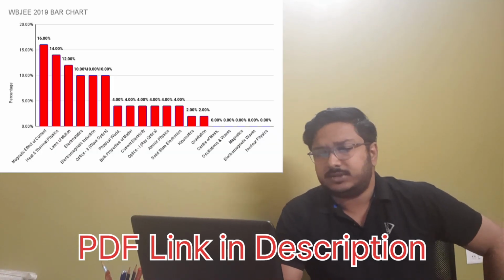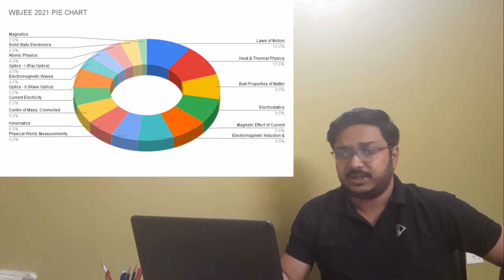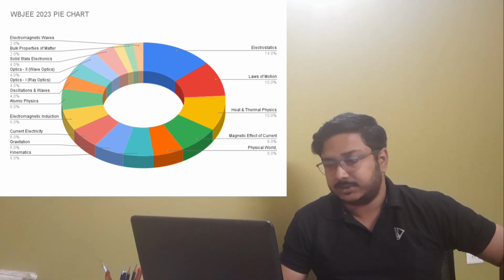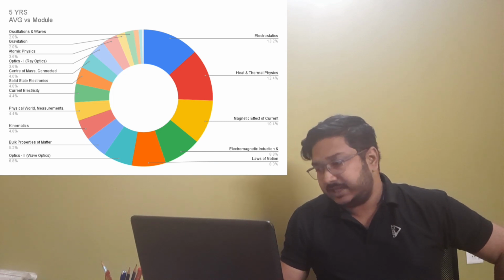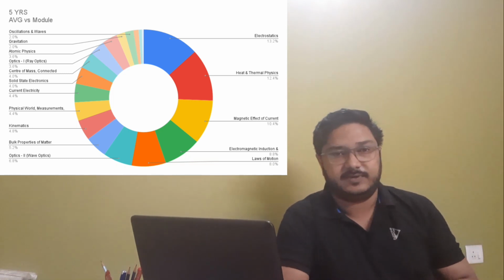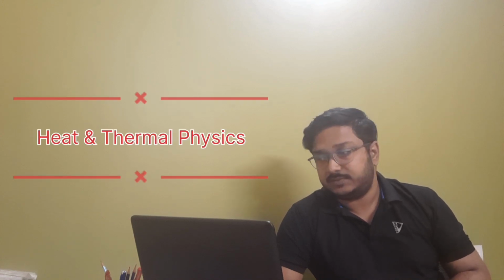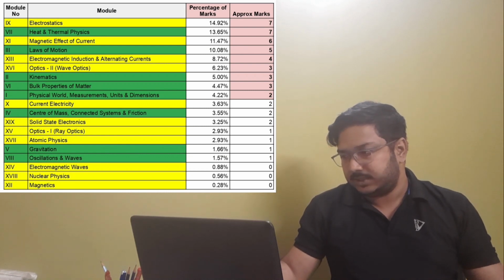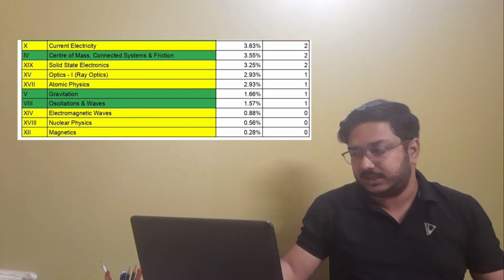WBJEE 2024 PHYSICS HIGHLIGHTS & SUGGESTIONS | KEY CHAPTERS | LAST MINUTE SUGGESTION | ISC & WBJEE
This video mainly deals with understanding the trend of questions in WBJEE PHYSICS by analysing last 5 years (2023, 2022, 2021, 2020 & 2019) Question Papers. Then using the data to statistically project the trend of upcoming WBJEE 2024.
Mathematical tool used : Regression Analysis
Object of the video : To act as a last mimute suggestion for WBJEE 2024 aspirants and also to act as defined targets for WBJEE 2025 & 2026 aspirants.

Links:
WBJEE PHYSICS Syllabus Breakdown PDF

WBJEE PHYSICS 2024 Projected Marks Distribution

This is the most on point video for WBJEE 2024